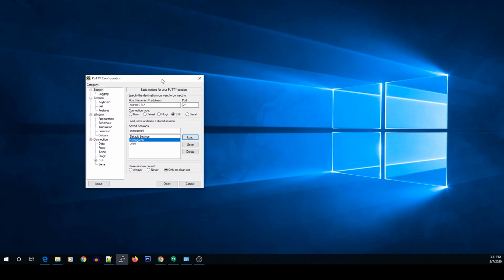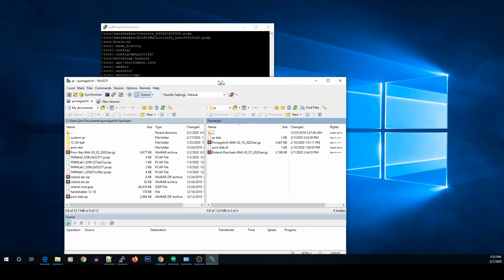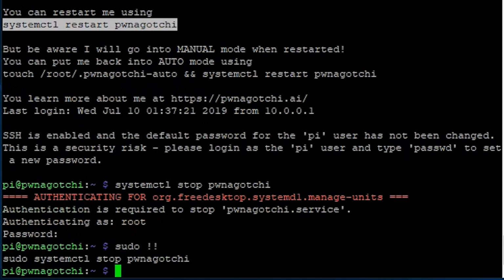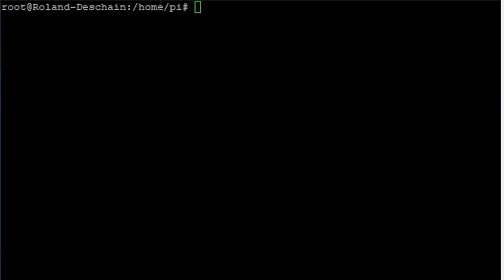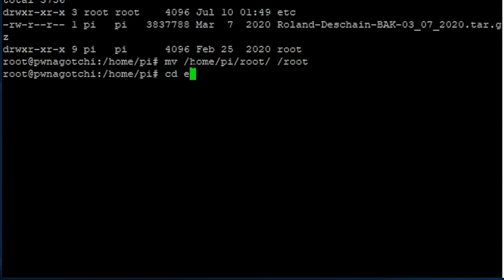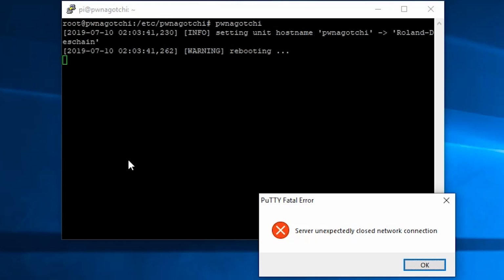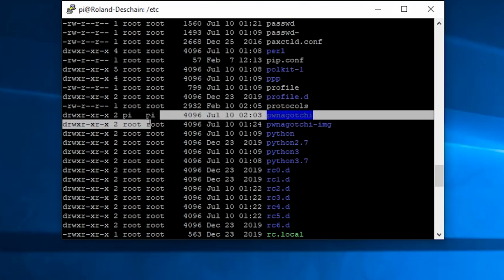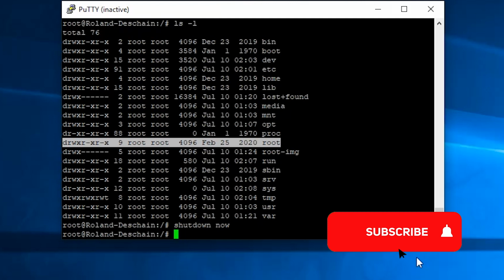Pwnagotchi backup and restore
Pwnagotchi backup and restore complete walk through.  having issues with your Pwnagotchi? want to upgrade to the newest release?  backup Pwnagotchi's personality and other vital pieces like the "handshakes" and config.   restore to a cleanly imaged SD card.

note: the there is an issue with your actual configuration file this will transfer the issue to the new image. always make sure your config file is valid and free of typos and errors.

Re-imaging and restoring is a good troubleshooting technique.  it will resolve a lot of issues, but if the issue "follow the restore" you most likely have a problem within your configuration

A valid formatted yml file DOES NOT equal a functional pwnagotchi config!!!   spelling typos or spacing errors can still conform to yml standard, but cause issues with Pwnagotchi.

restore command syntax: tar -xvpzf (backup file) (folder to restore) -C /

Freedom! by Mulle @mulleofficial